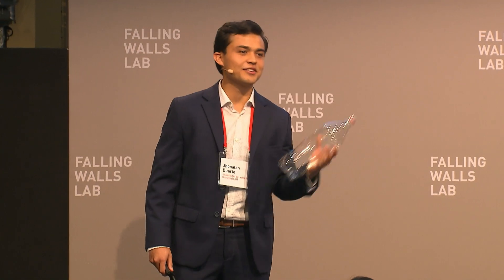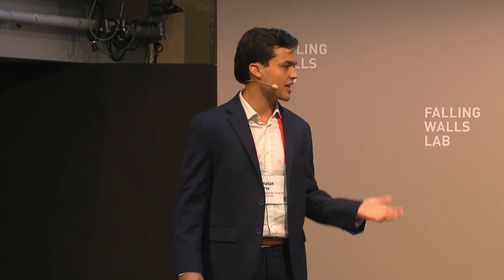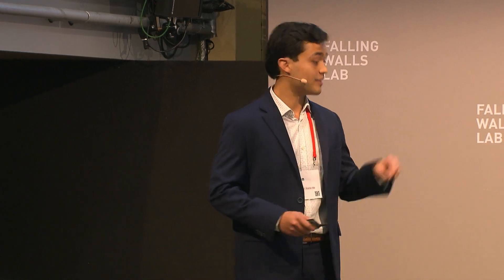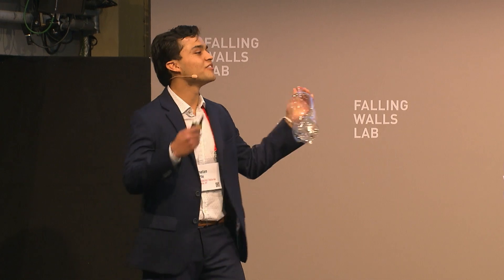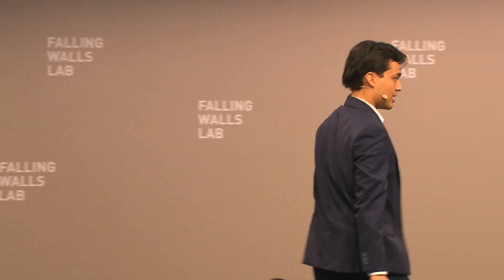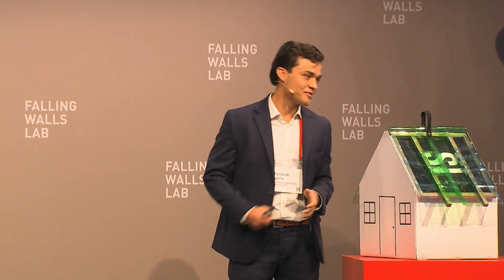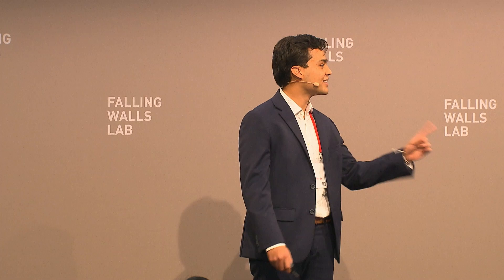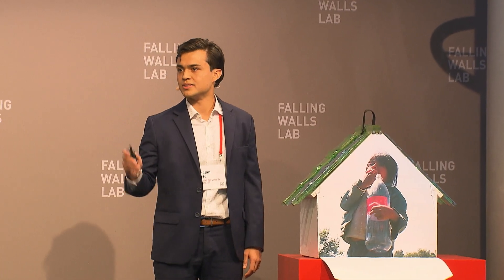Falling Walls Lab 2018 - Jhonatan Duarte - Breaking the Wall of Plastic Waste, One Roof at a Time